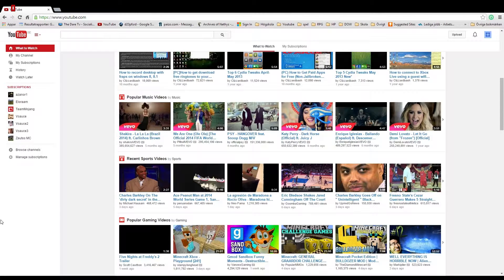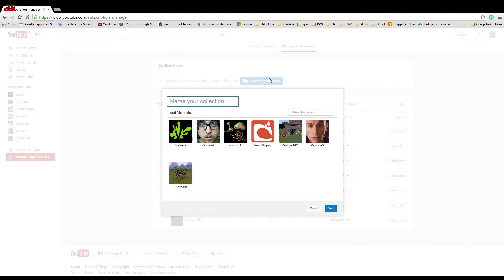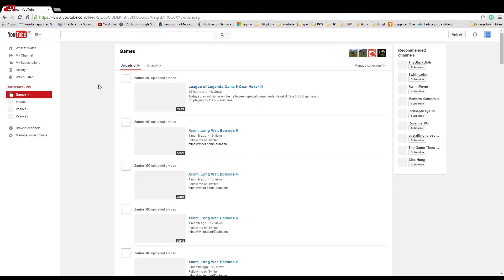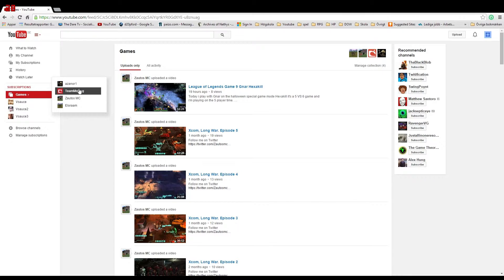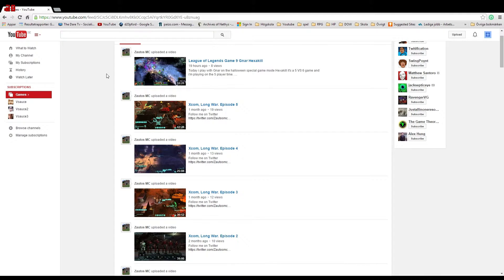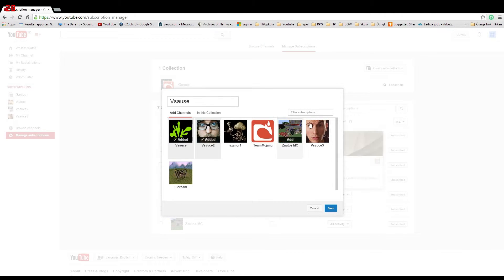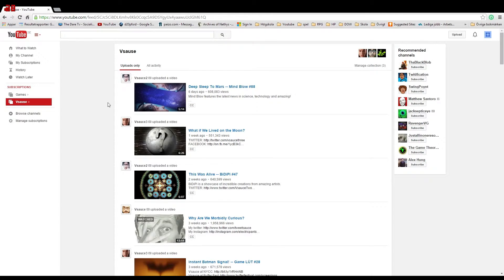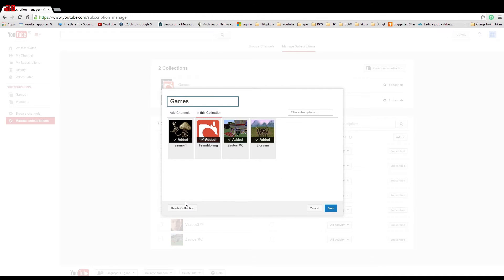How to sort your Subscription list with Collections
In this video I show you how to create collections on youtube. Collections is a way to sort your  Subscriptions so if you want to see Gaming videos you can click on your collection for Gaming

If you want to join Union For Gamers and have a 90/10% contract you can use this link and let them know I sent you.